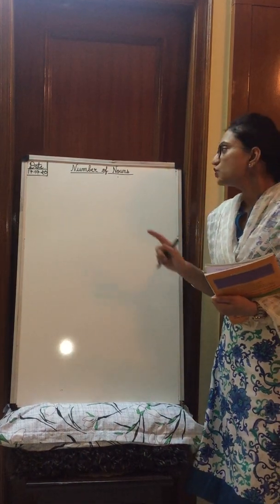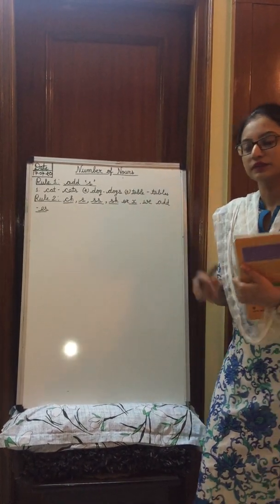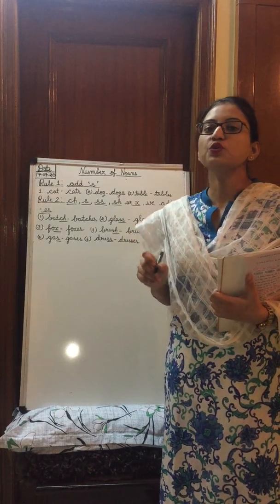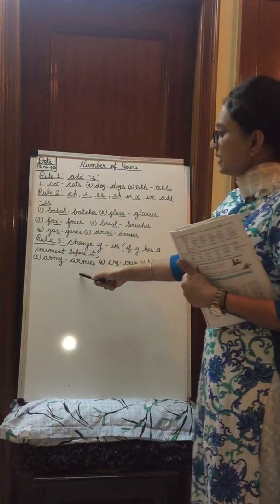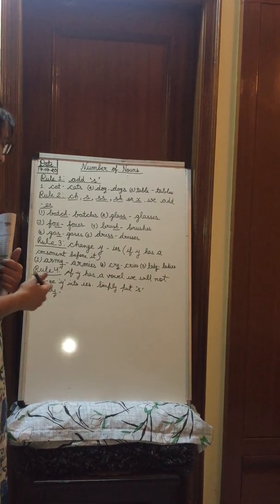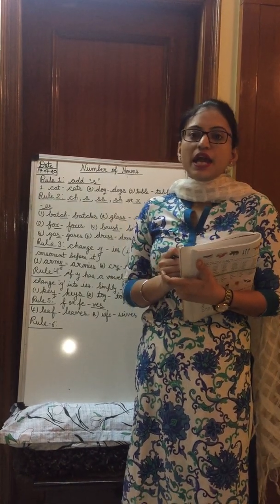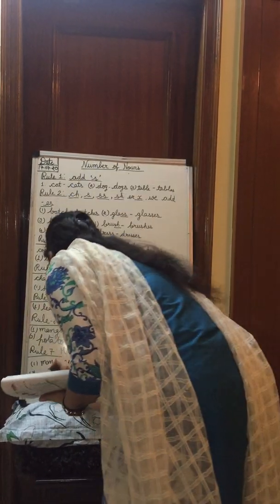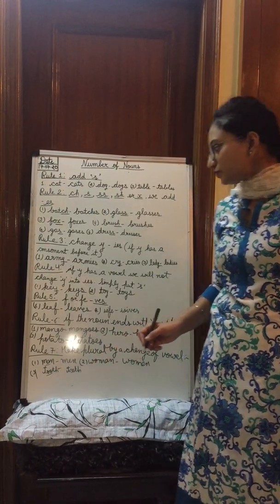Class 3 English Grammar - Number of Nouns